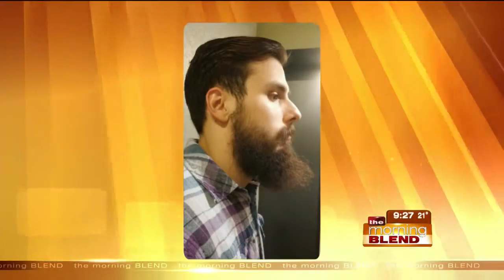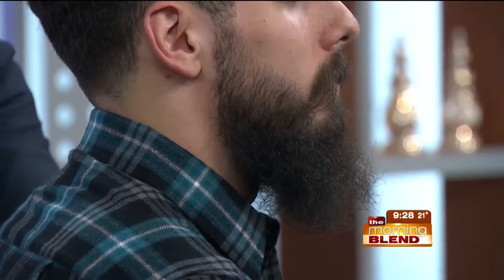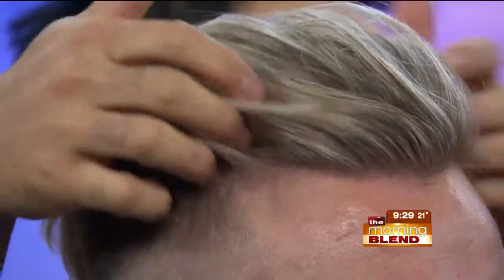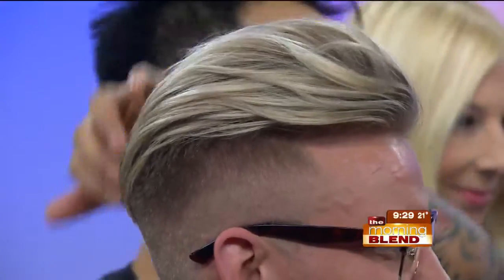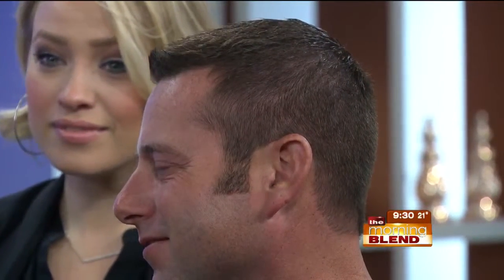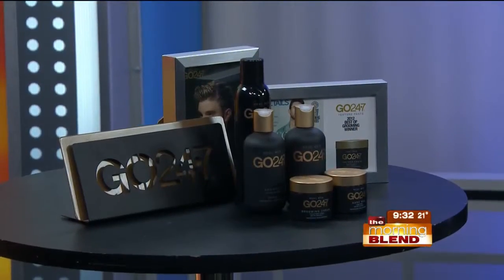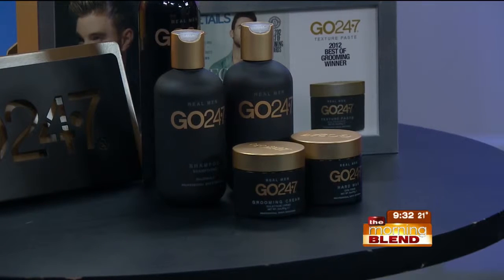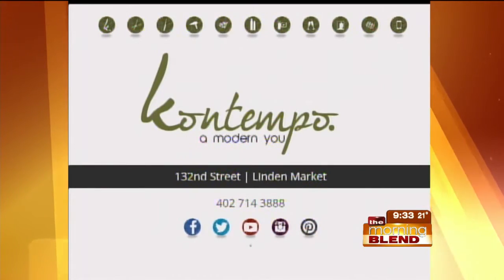Kontempo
Women aren't the only ones who enjoy looking their best, men do as well! That is  obvious at "Kontempo" where a large number of clients are men. Today we will be looking at some of today's most sought-after styles. We will be talking about everything from beard styles, skincare and shaving, all the way to eyebrow maintenance.